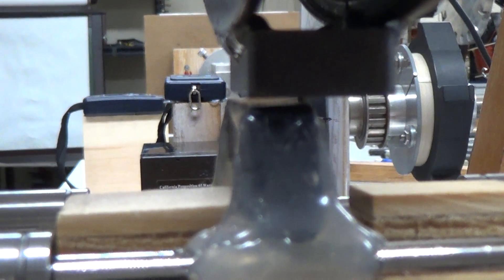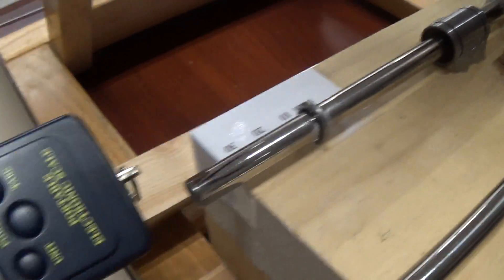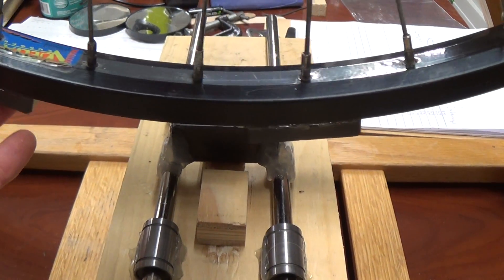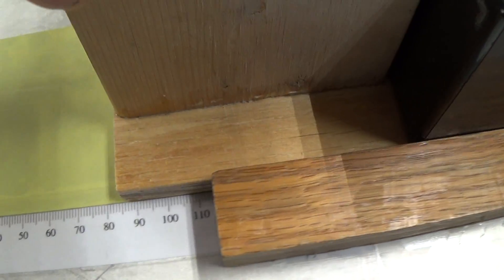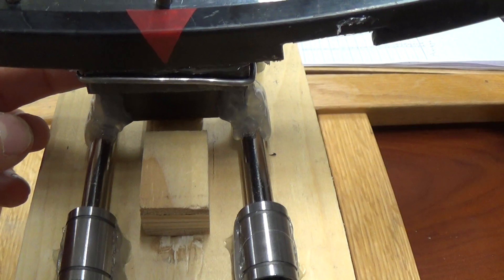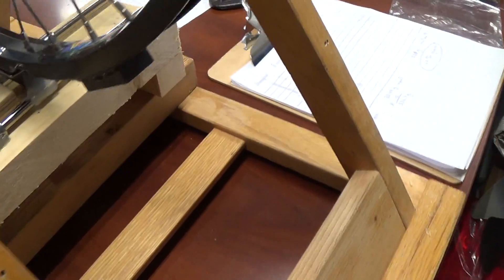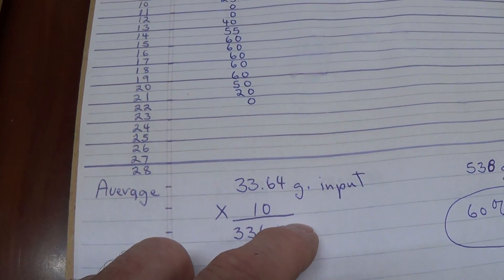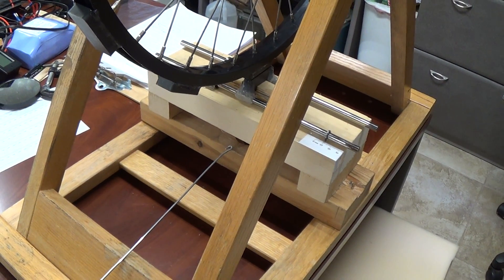Mechanical Magnet Torque Amplifier test 1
More details and discussions can be obtained at the public forum topics below.  click "SHOW MORE" to see

here is the discussion topic on the magnet Twist Drive effect

and here is floor's original topic with his original tests and data